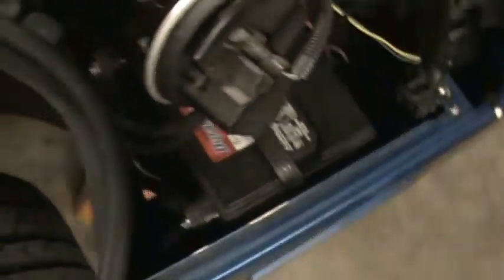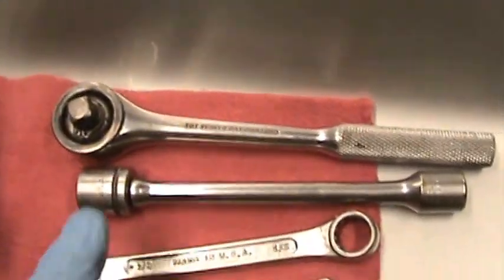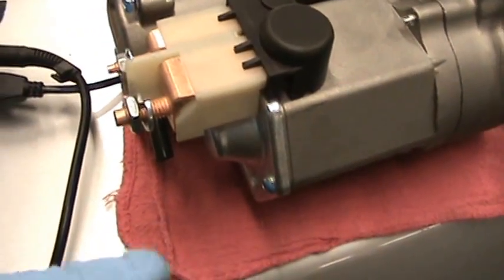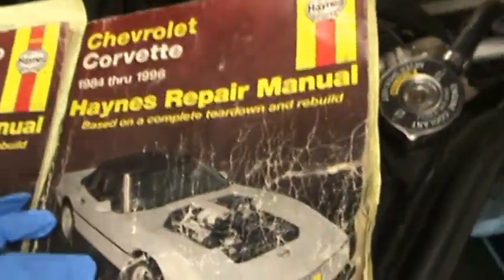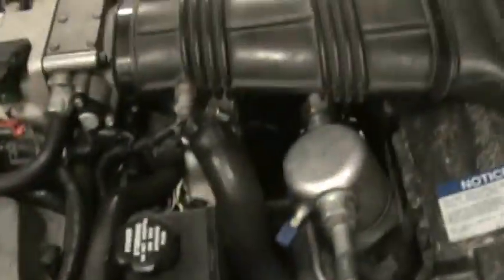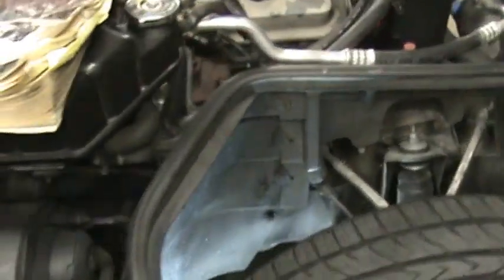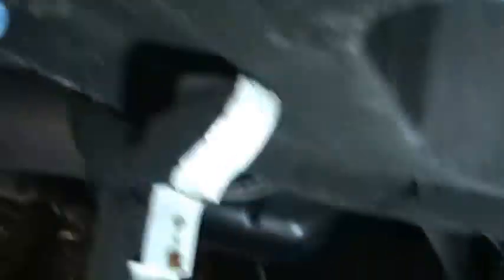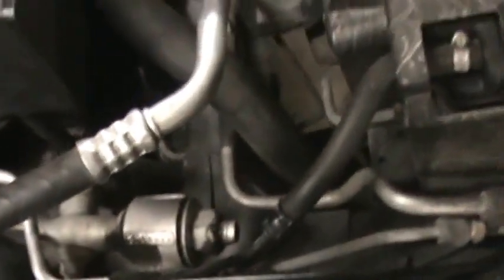Turn Key Loud Clunking Sound, Bad Starter.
I said I disconnect the positive on the battery, actuality I disconnected the negative. Replaced starter and now starts just fine. Car battery and connections are good, headlights are bright. Starter clicks so replacing the starter. Did not show you the full replacement because it is self explanatory when you're under the car, two bolts and two connections. Disconnect the battery before you start the repair!!!